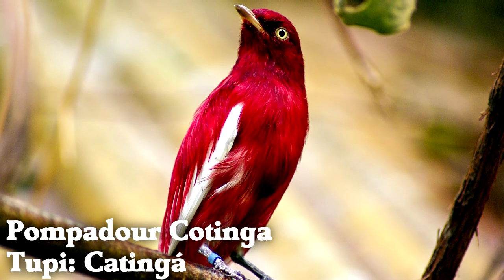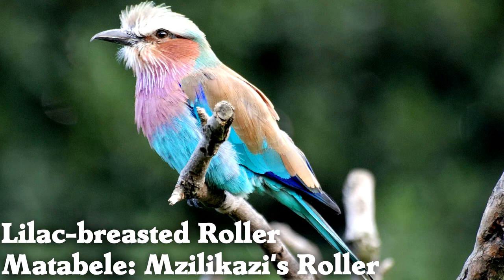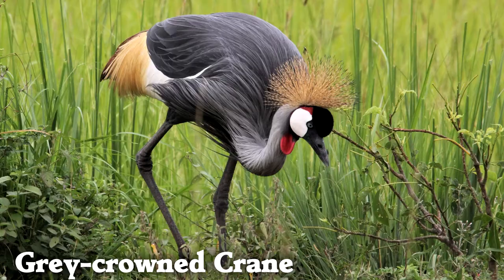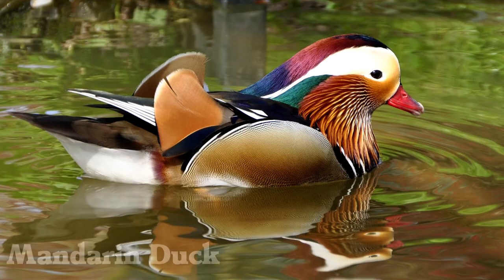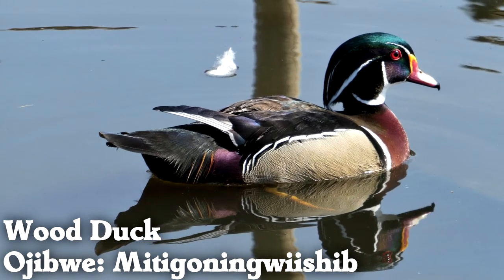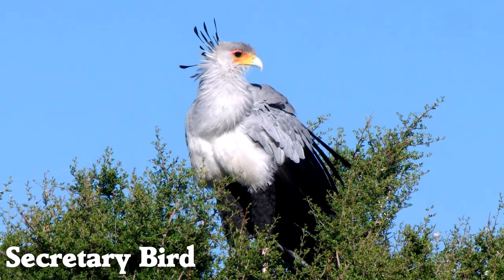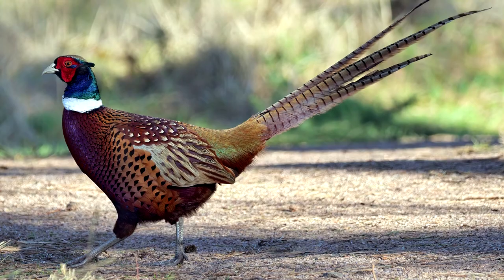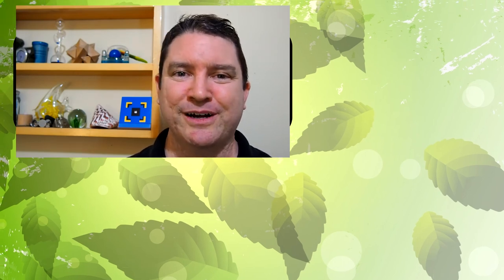Most Beautiful Birds Volume 1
Birds are famous for being beautiful.  But some birds stand out above the rest.  Let's see some of the most beautiful birds in the world!

Also, because looks aren't everything, there's an interesting fact about each bird species.

Are there any that you would have added to this list?  If we get enough suggestions I will make another volume of the world's most beautiful birds.

I hope this leaves you with a new appreciation for birds!